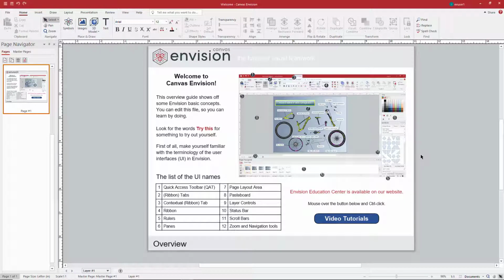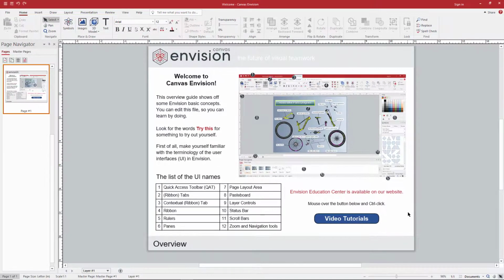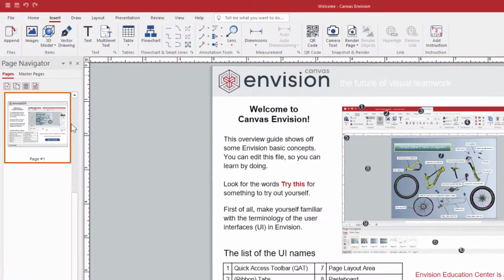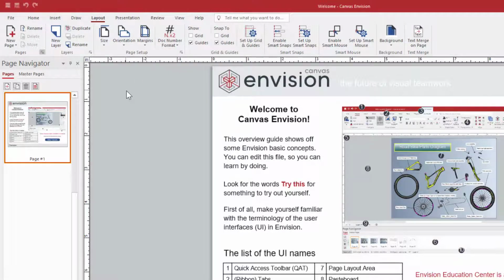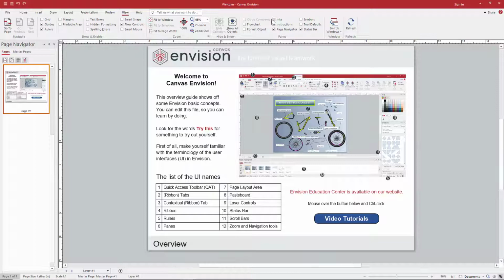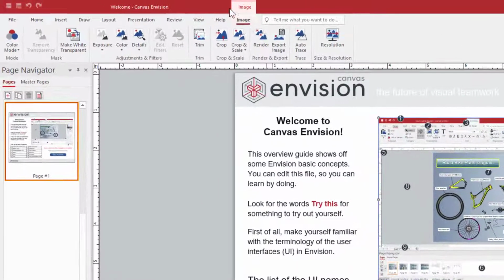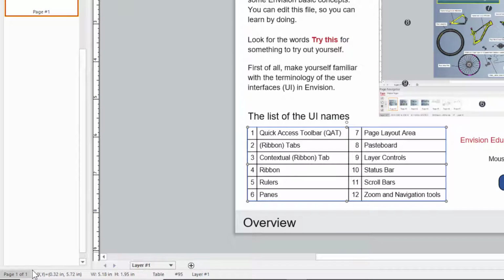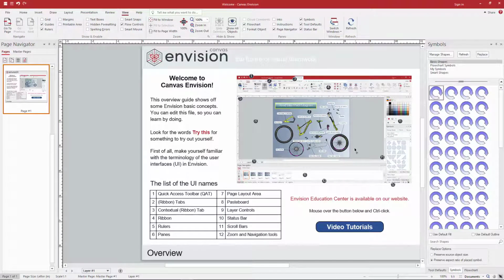Getting Started | Canvas Envision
An introduction of the Canvas Envision user interface.